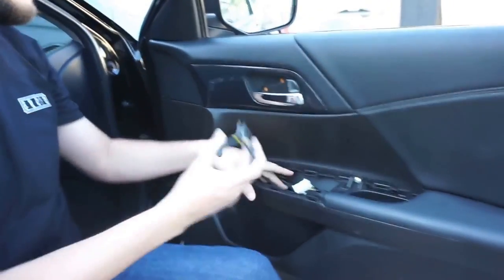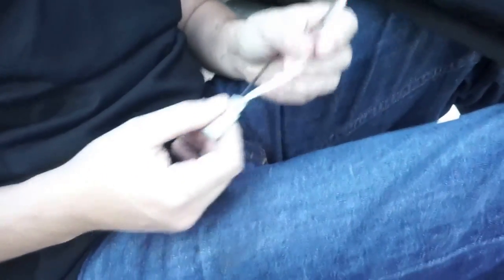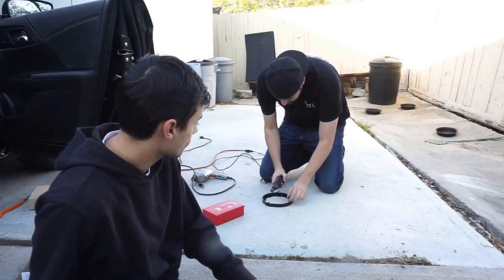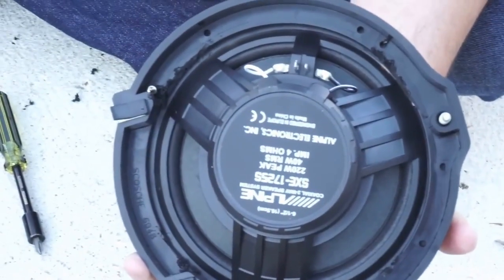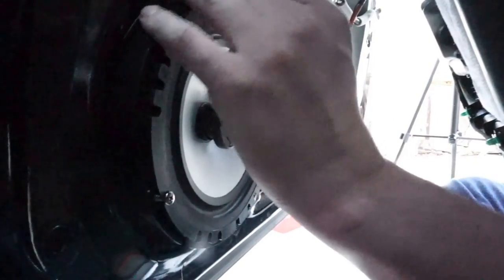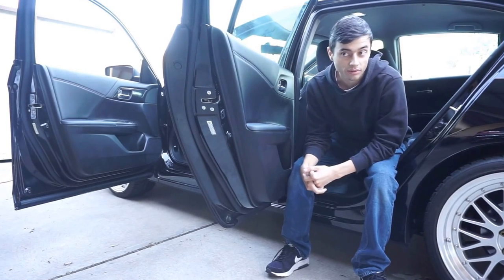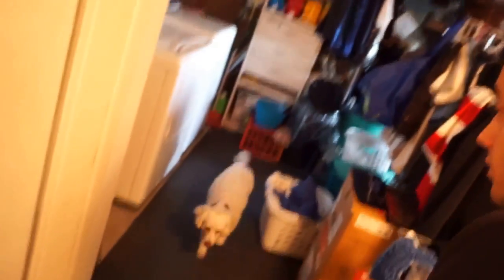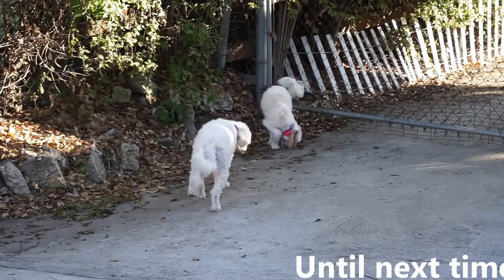2014 Honda Accord Sport Front Door Speaker Install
We install front speakers into the Accord

Metra Speaker Harness

Steam Phunk - Grow | youtu.be/nJQD2Hfi60w | provided by CopyrightFreeNetwork